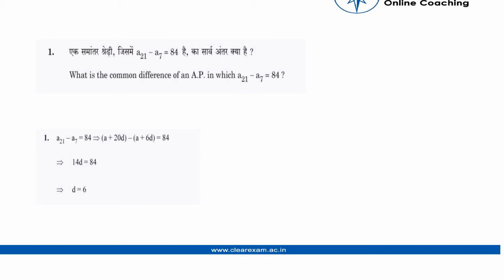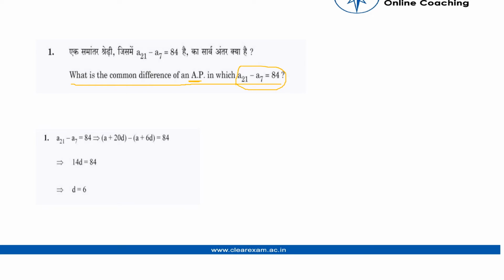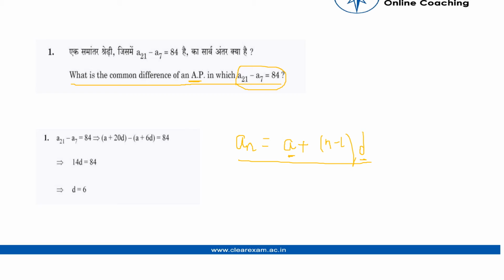CBSE Class 10 Maths Board Paper 2017 Solutions | ClearExam | Question 1